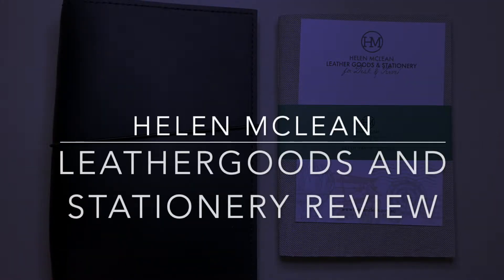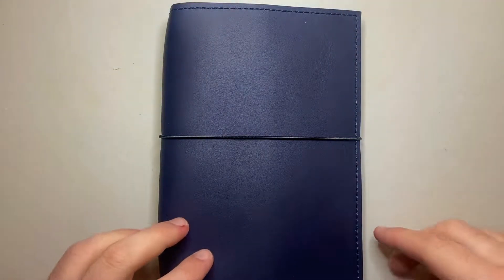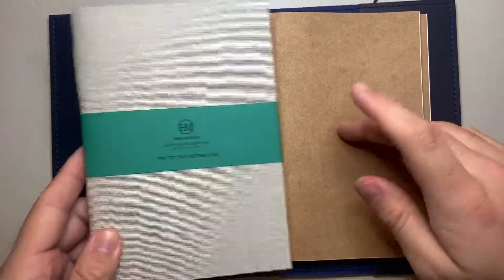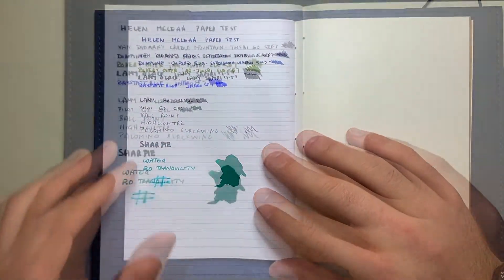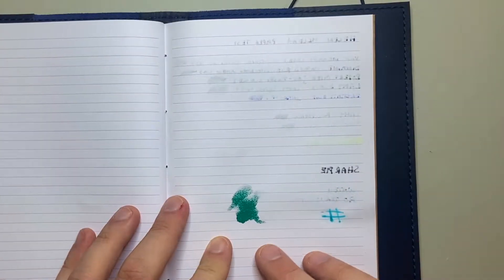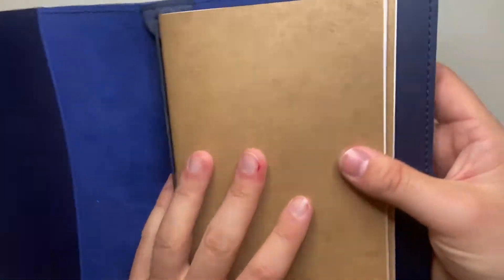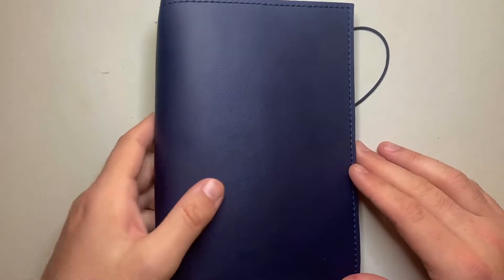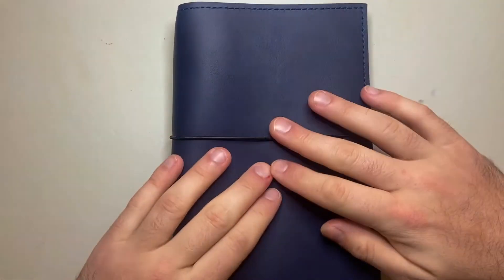Helen McLean Leather Goods and Stationery - B6 Leather Journal Cover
I look at the B6 leather Journal cover and notebooks from Helen McLean Leather Goods and Stationery, a Melbourne-based leather artisan.